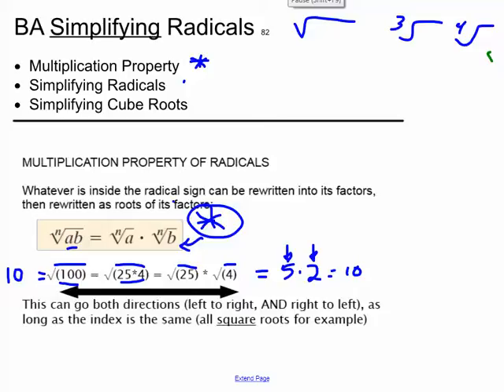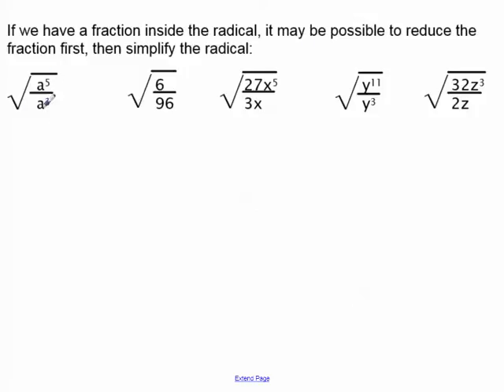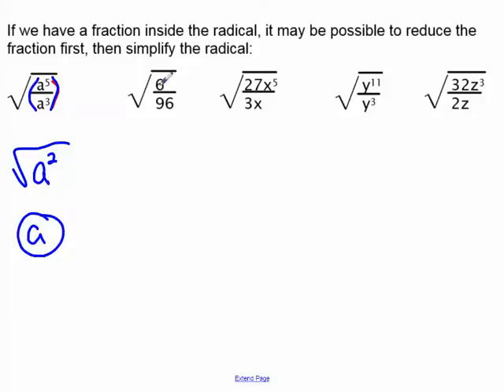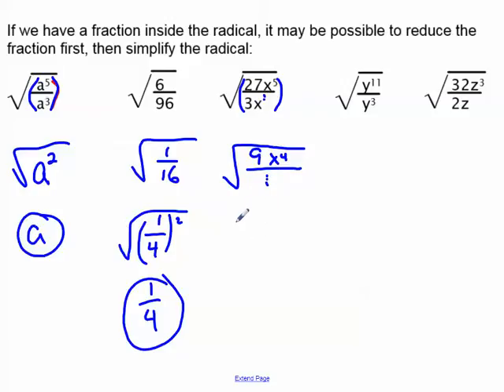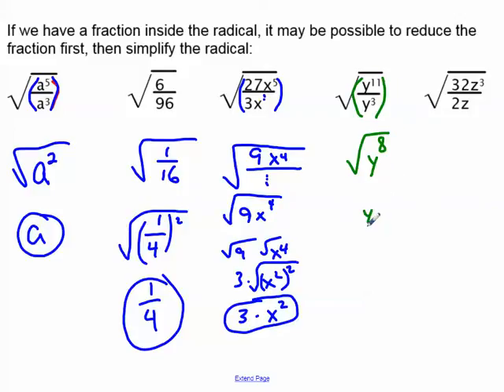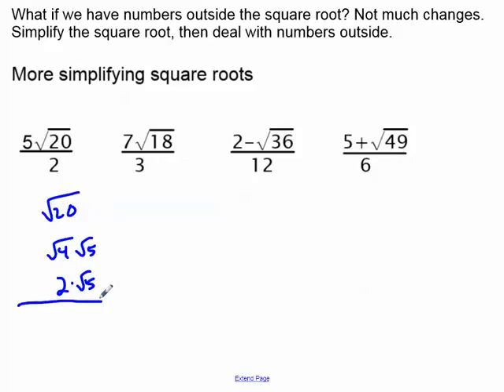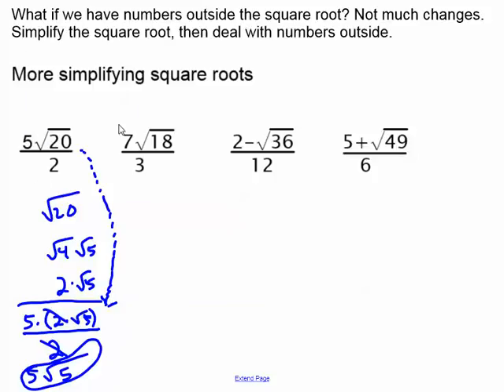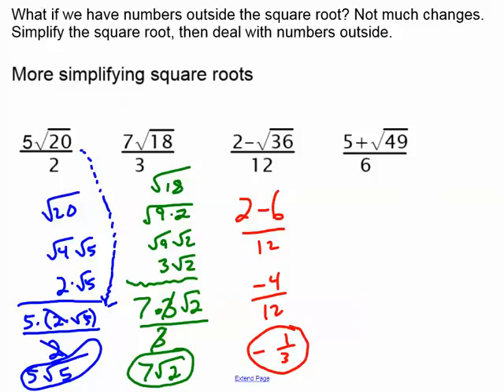BA Ch 10 1E Mult Property of Radicals fractions 2016 08 19 0 38 33